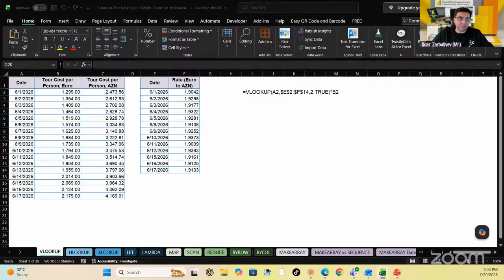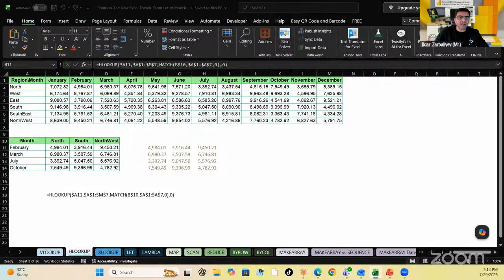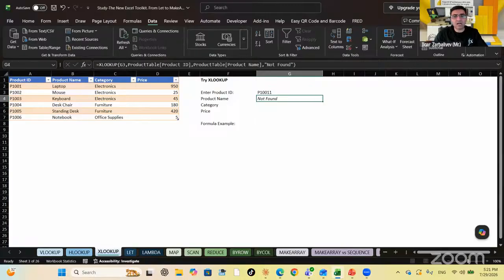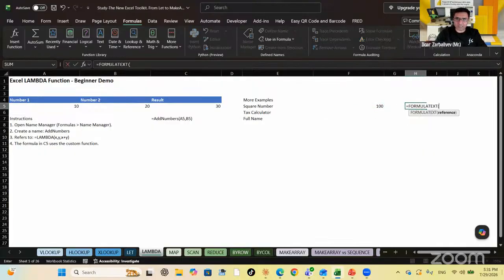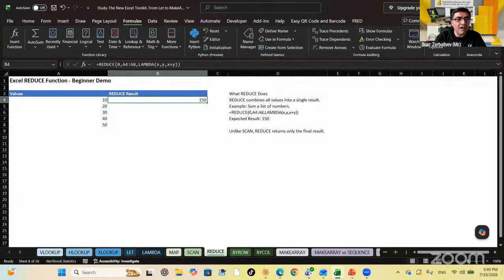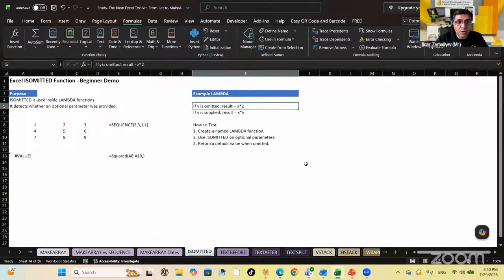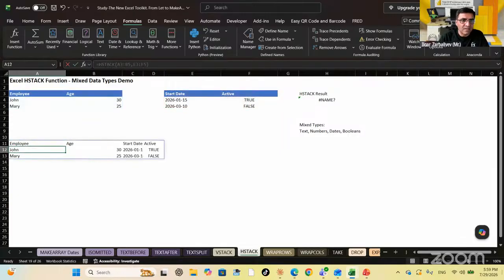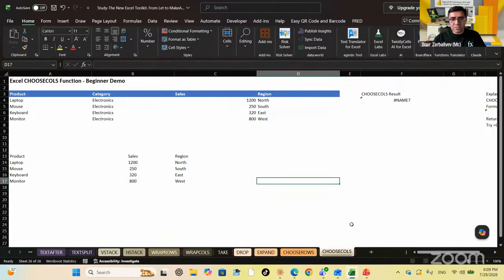The New Excel Toolkit: From LET to MAKEARRAY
Join our upcoming online meetup featuring Microsoft Data Platform (Power BI) & M365 (Excel) MVP Ilgar Zarbaliyev.
In this session, Ilgar will dive into Excel’s powerful modern dynamic array and functional programming capabilities, covering functions such as LAMBDA, LET, MAP, SCAN, REDUCE, BYROW, BYCOL, MAKEARRAY, TEXTBEFORE, TEXTAFTER, TEXTSPLIT, VSTACK, HSTACK, WRAPROWS, WRAPCOLS, TAKE, DROP, EXPAND, CHOOSECOLS, and CHOOSEROWS.
Through practical examples and real-world use cases, you'll learn how these functions can help you create reusable custom functions, transform and reshape data, work with dynamic arrays, simplify complex formulas, and build more efficient Excel solutions with less effort and greater flexibility.
Whether you're an Excel enthusiast, data analyst, or business professional looking to take your spreadsheet skills to the next level, this session is a great opportunity to discover the latest Excel features and learn best practices directly from a Microsoft MVP.